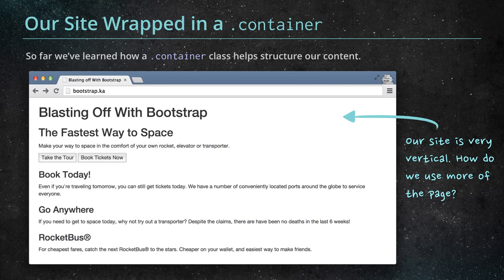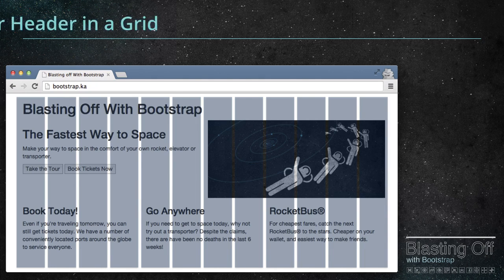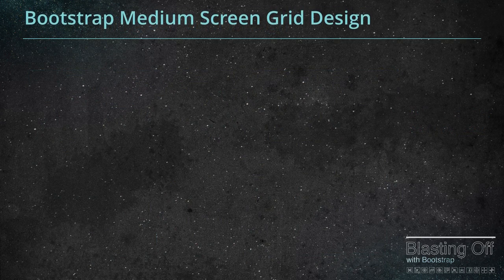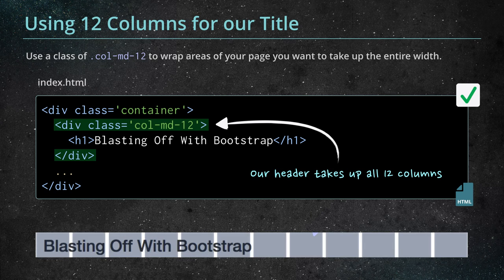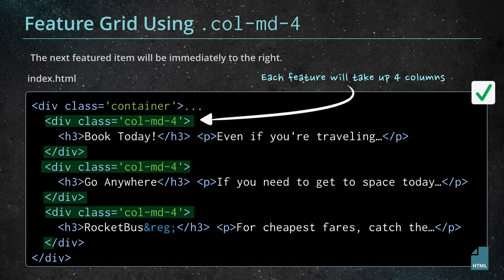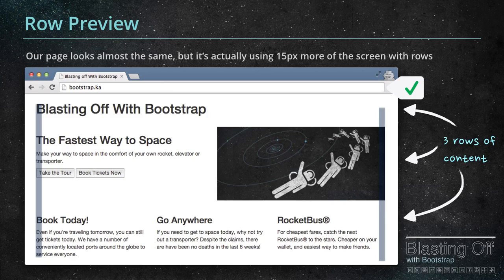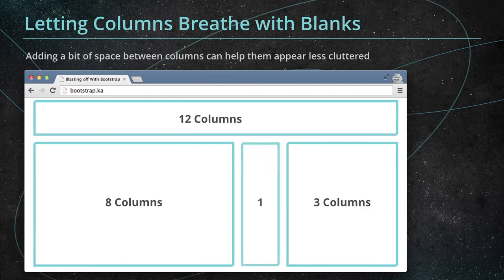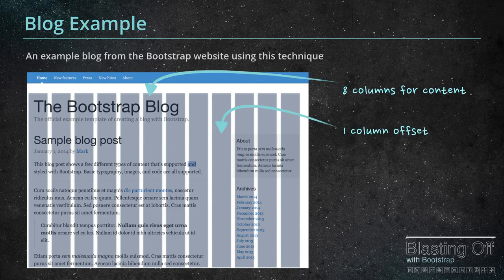Bootstrap Level - 2- Thinking in Grids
Learning with Code school